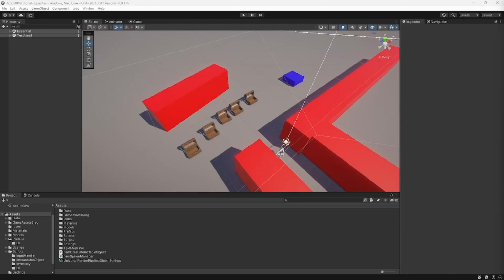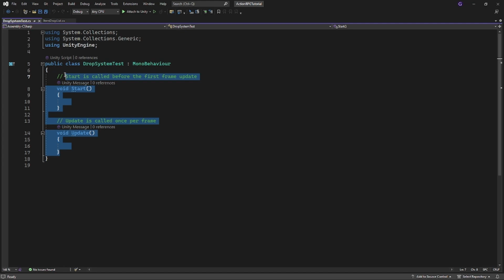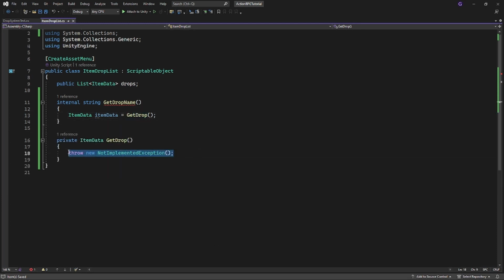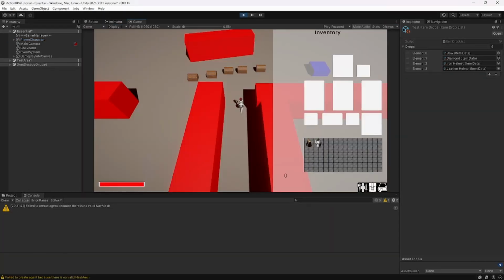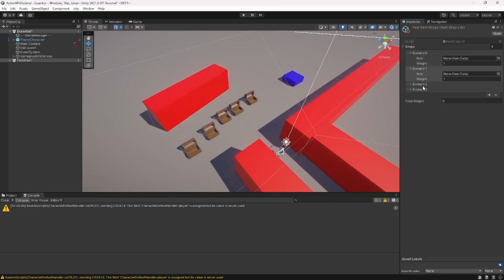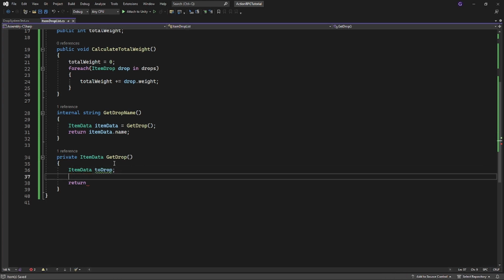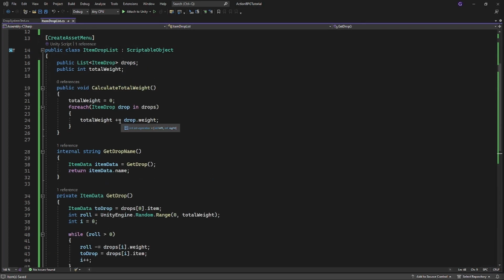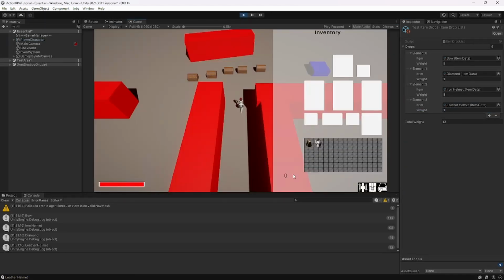Action RPG in Unity Tutorial Episode 22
Original chest asset (Do not need to download this, this is to credit the original author of the chest!):